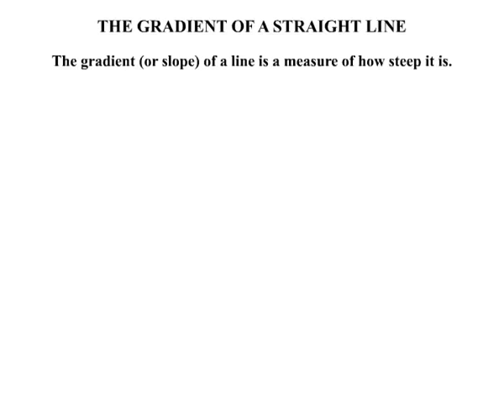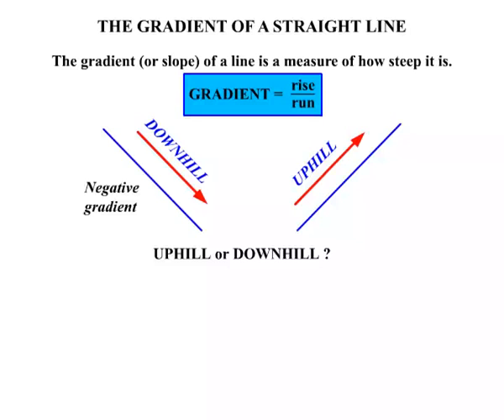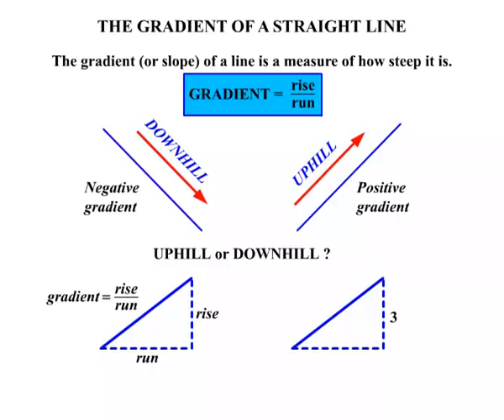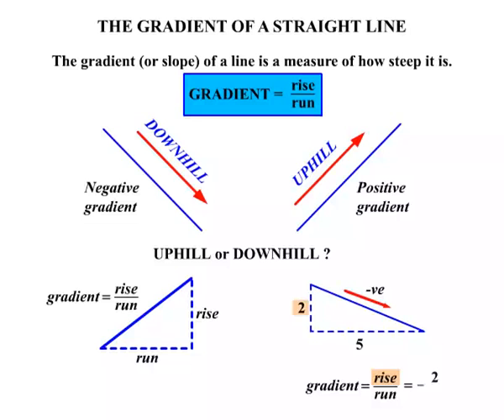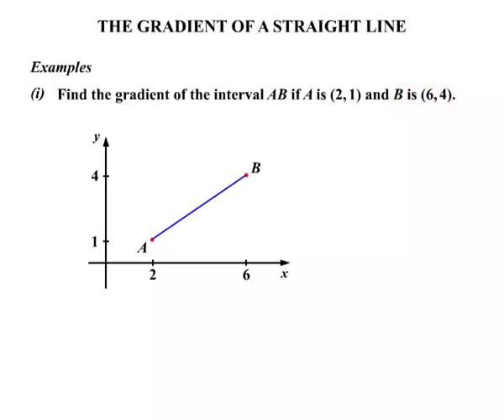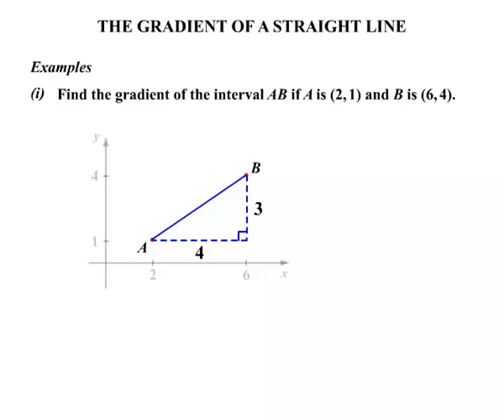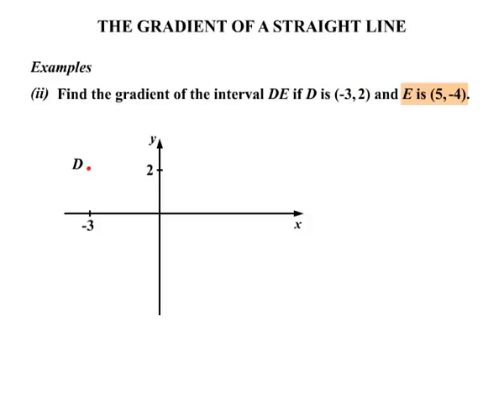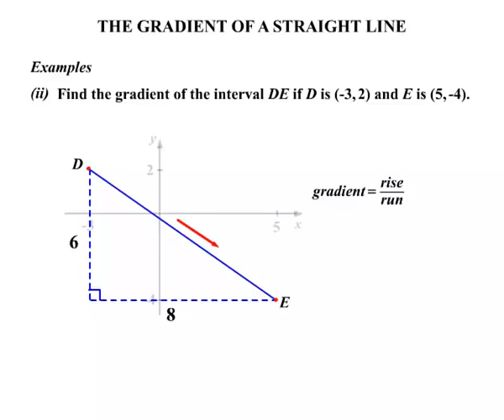Year 9 - NZ Level 4 Maths Lessons 2015: The Gradient of a Straight Line